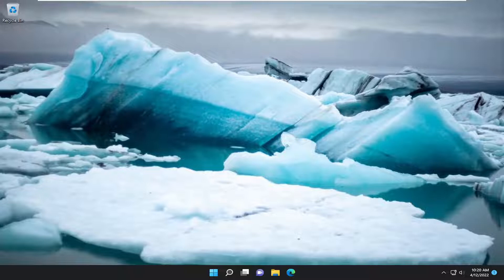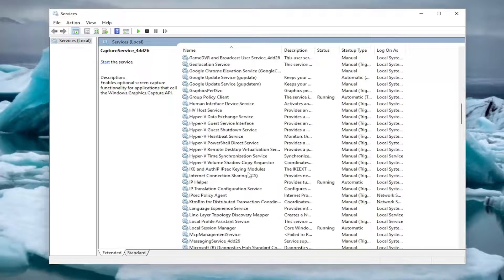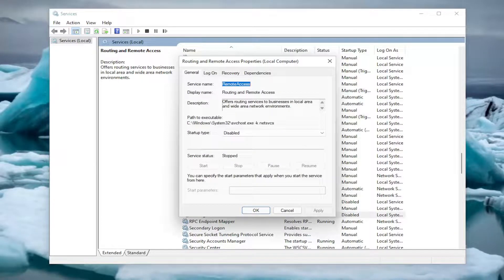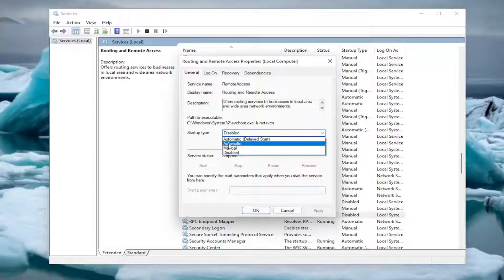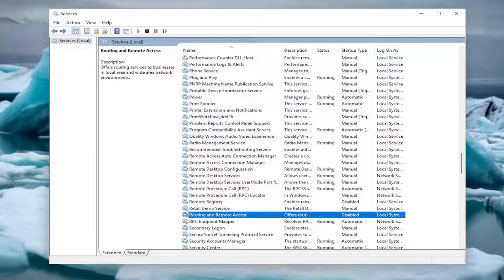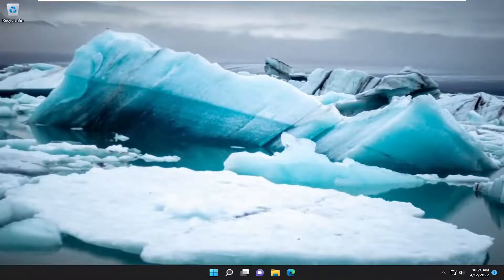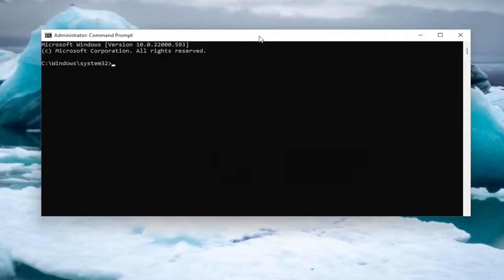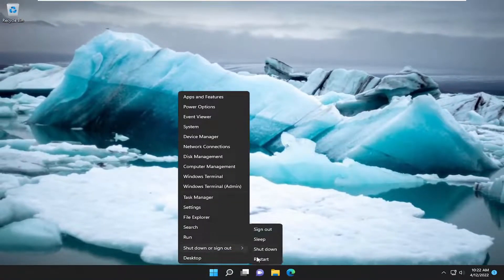How To Clear ARP Cache In Windows 11/10 [Tutorial]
Command Used:
netsh interface IP delete arpcache

ARP or Address Resolution Protocol in Windows is responsible for resolving IP addresses to MAC addresses to speed up connection over a local network. So instead of asking the router where is a particular device, again, it would simply use the already resolved IP to connect quickly. To get this done, it maintains a cache named ARP Cache. This post helps you understand and clear ARP Cache in Windows 11 and Windows 10.

The ARP or Address Resolution Protocol cache is an essential component of the Windows Operating System. It links the IP address to MAC address so that your computer can effectively communicate with other computers. An ARP cache is basically a collection of dynamic entries created when the hostname is resolved into an IP address and the IP address is resolved into a MAC address. All the mapped addresses are stored in the computer in the ARP cache until it is cleared.

The ARP cache does not cause any issues in Windows OS; however, an unwanted ARP entry will cause loading problems and connectivity errors. Hence, it is essential to clear the ARP cache periodically. So, if you, too, are looking to do so, you are at the right place. We bring to you a perfect guide that will help you clear the ARP cache in Windows 11.